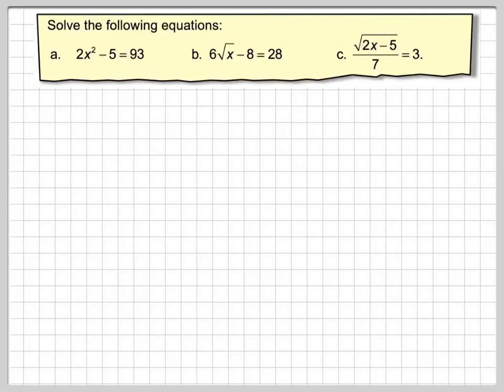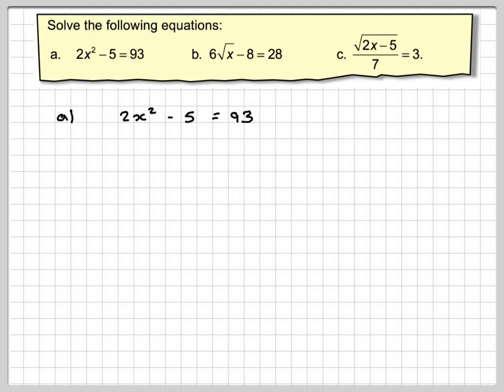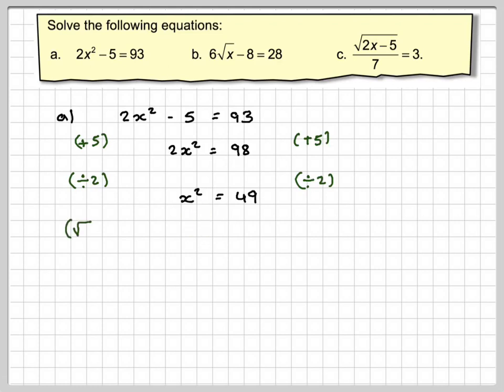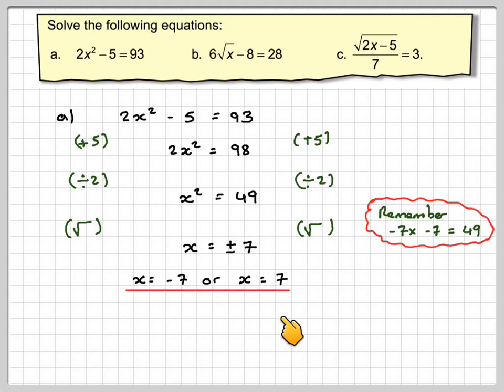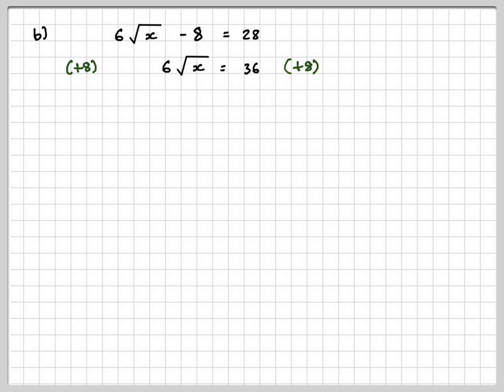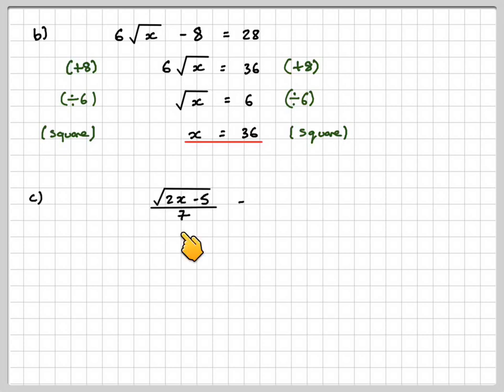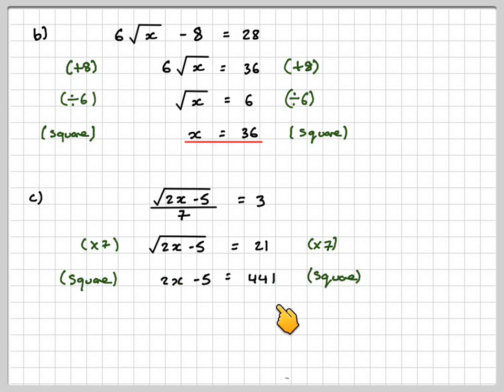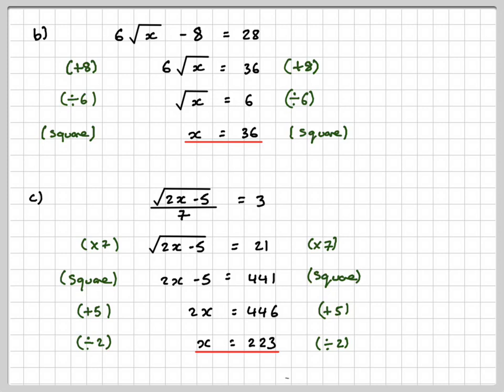Solving equations with roots and powers